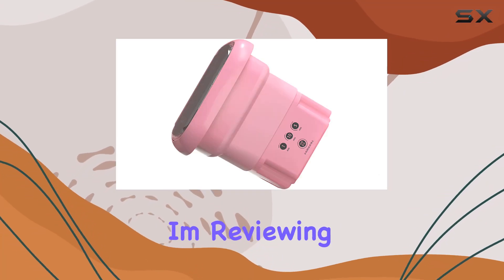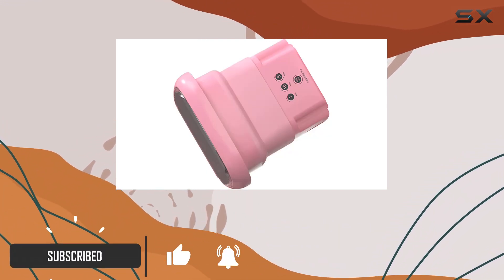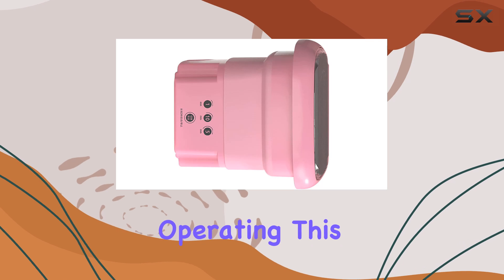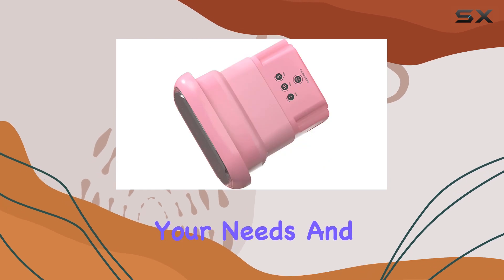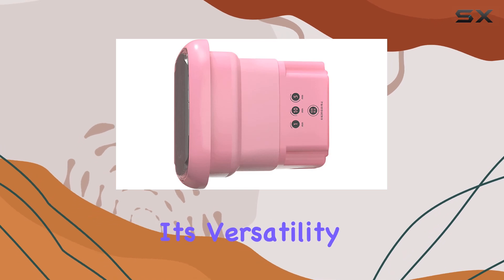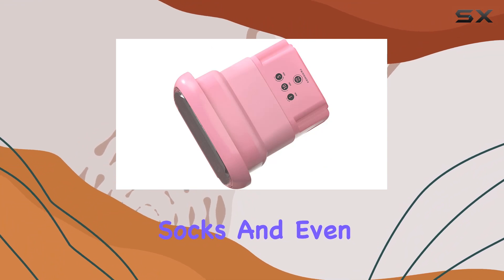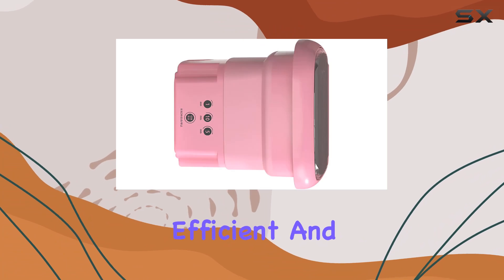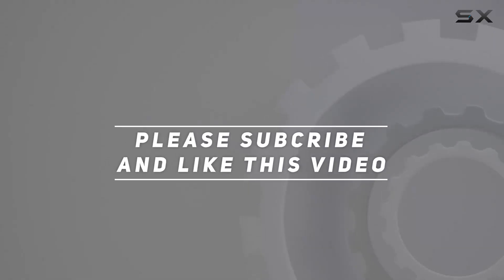BUUA Mini Portable Washing Machine: The Ultimate Laundry Solution for Travelers!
0:00 Intro
0:06 Review

Things that we mentioned in this video:
Mini Washing Machine, Lightweight : B0BQM9TMNG